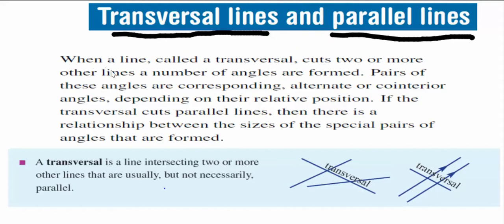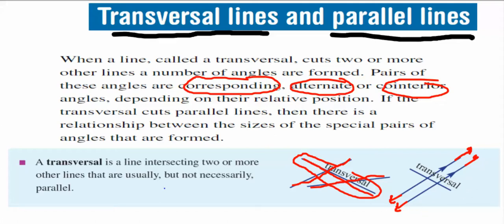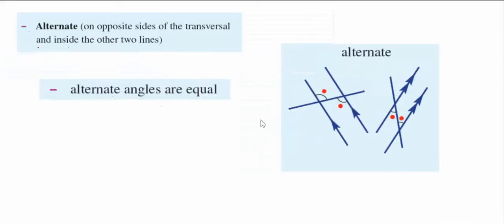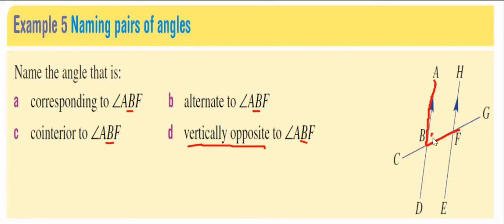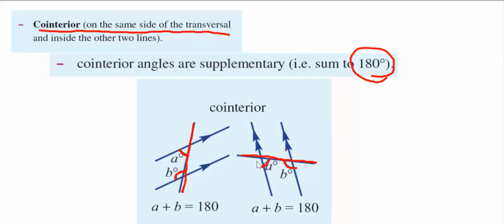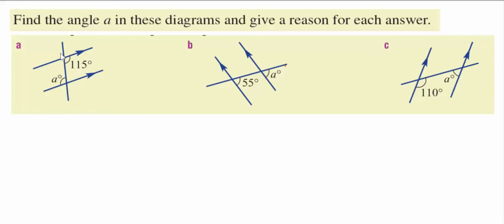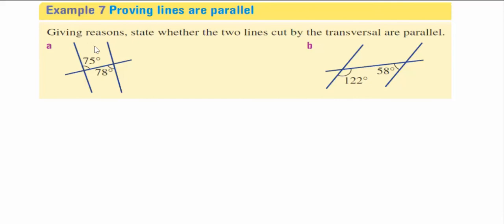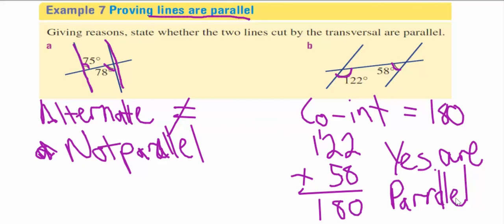Ex 2D Parallel and Transveral Lines 2017